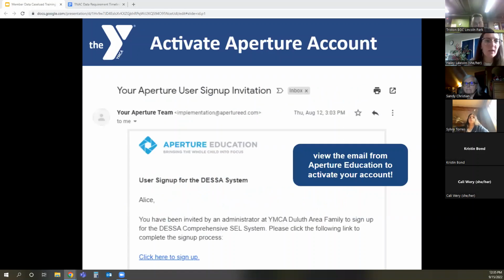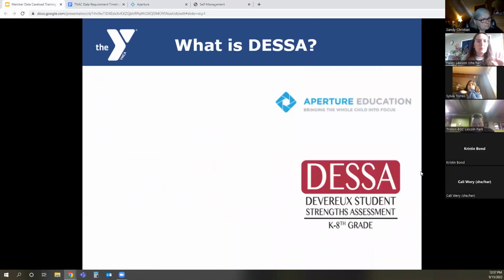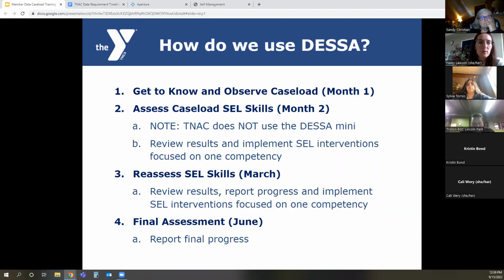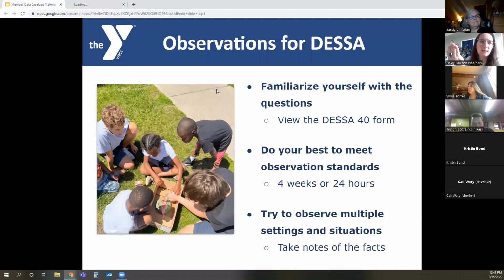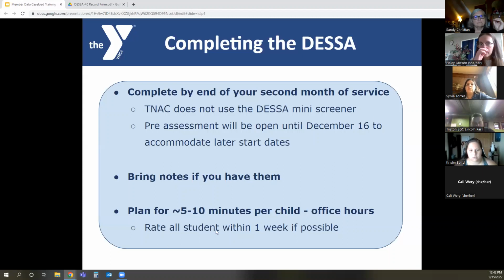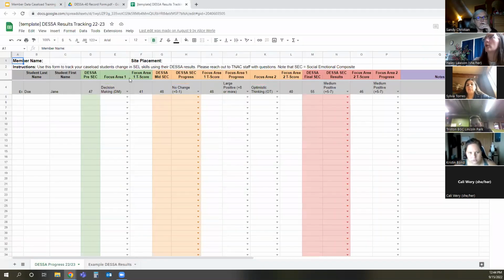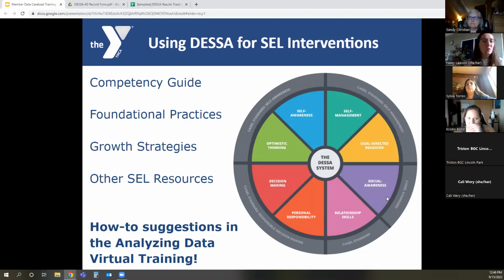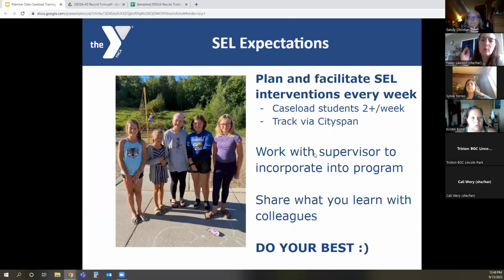DESSA assessment and Aperture Education the TNAC way!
This video is intended to support currently serving True North members in navigating the DESSA / Aperture system.

This was filmed in the fall of 2022.